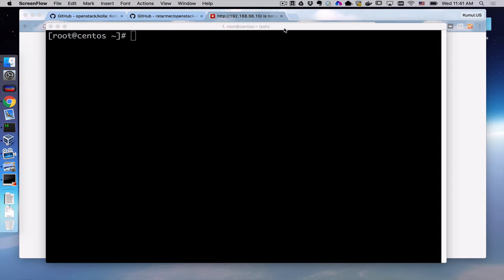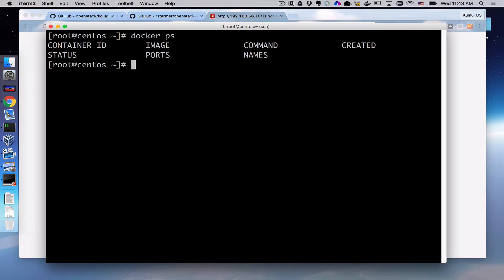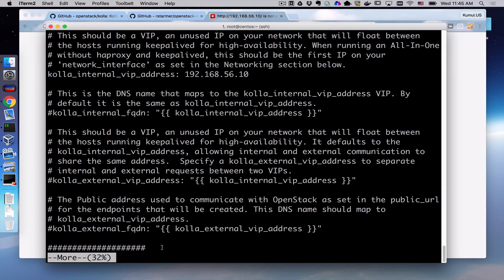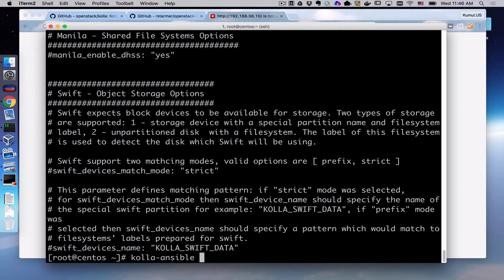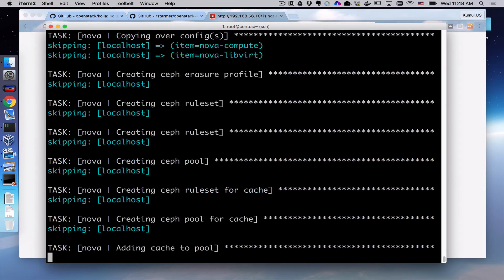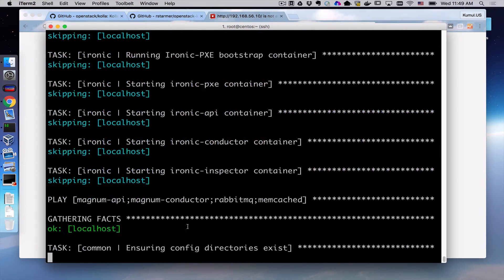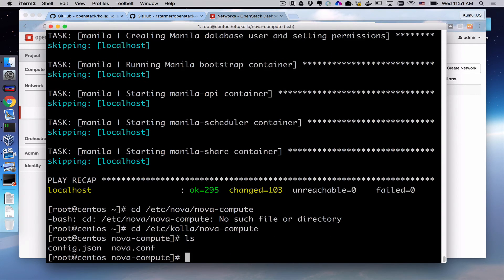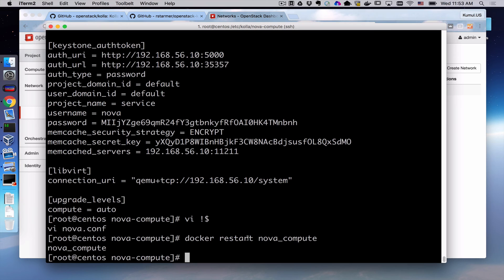OpenStack Kolla Project - Deploying OpenStack in minutes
A quick look at the process by which one can launch an OpenStack environment using the Kolla containerization process.  The code that set up the environment is available